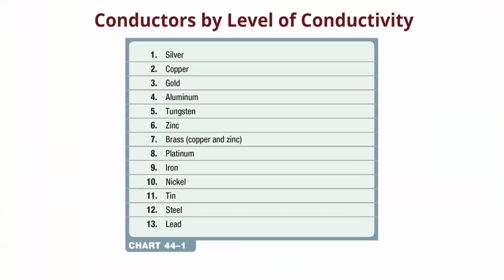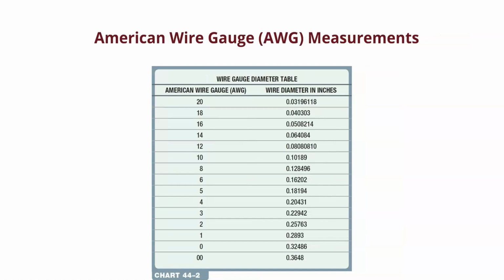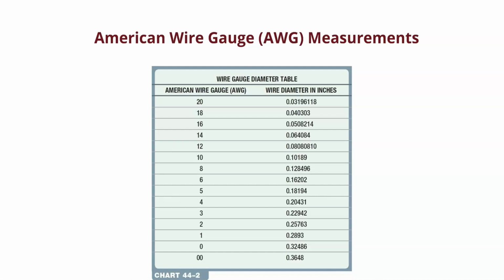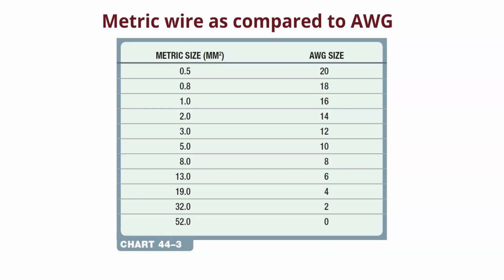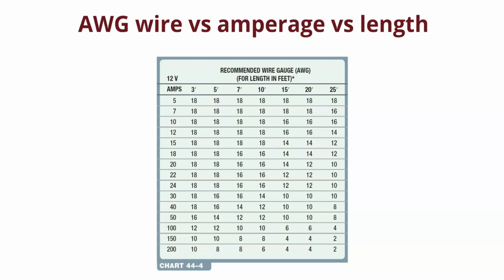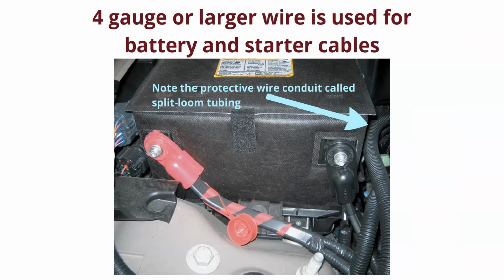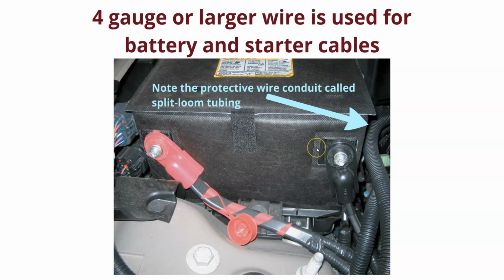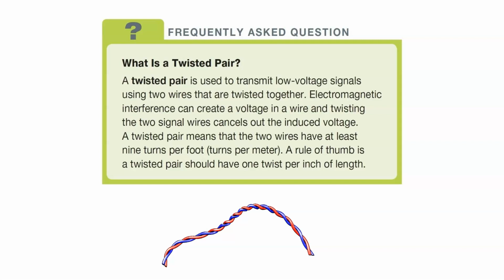Installing accessories and wire repair Part 2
This is part 2 of the series which focuses on Wiring.